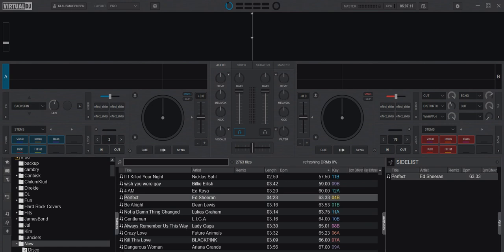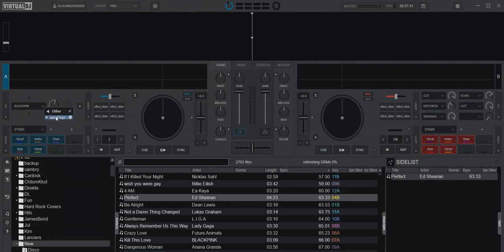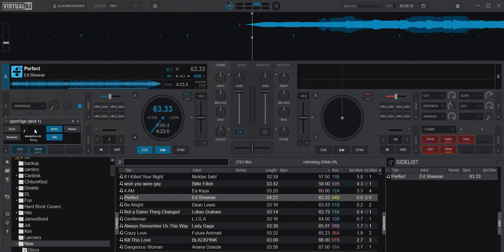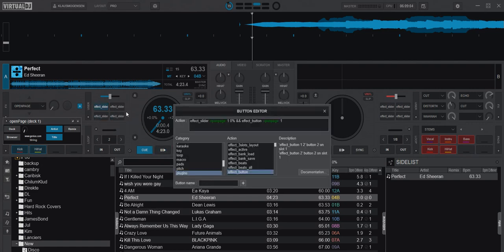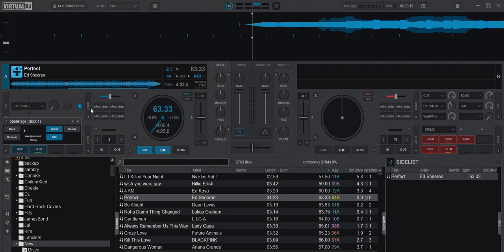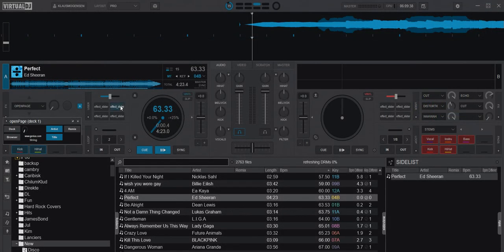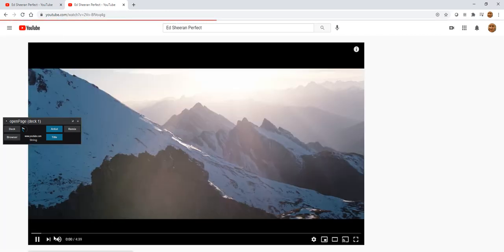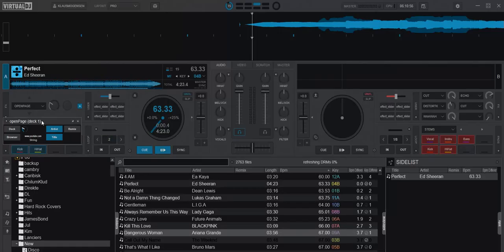Quick n' Dirty: Using the new OpenPage plugin in VDJ8.5/2021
This video shows how you can look up information directly from VDJ by using the new OpenPage plugin that locodog has created

Scripts used:
effect_slider 'openpage' 1 0% && effect_button 'openpage' 1
effect_slider 'openpage' 1 30% && effect_button 'openpage' 1
effect_slider 'openpage' 1 0% && effect_button 'openpage' 2
effect_slider 'openpage' 1 30% && effect_button 'openpage' 2

If you want to take it even further, you are actually not limited to the URLs listed in the plugin, but can add your own on the fly like this:
effect_string 'OpenPage' 1 ' && effect_button 'OpenPage' 2